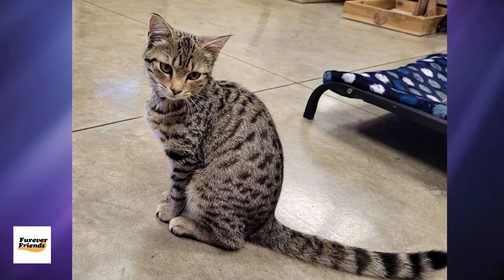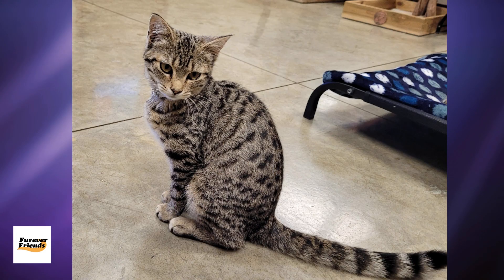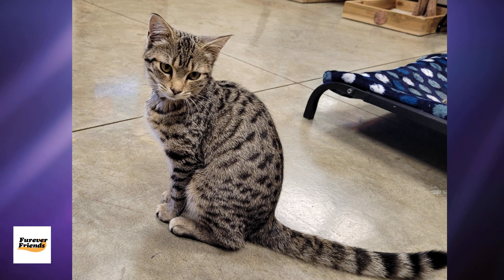Closing the Gap // Furever Friends #175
This week we will meet Dozer and Dorthy, to animals that need a new loving home. Furever Friends has had the mission of finding cats and dogs new homes since 2017 with the help of Pet Supplies Plus on Towne Drive in Elizabethtown.

You can also now donate directly to the shelter by going